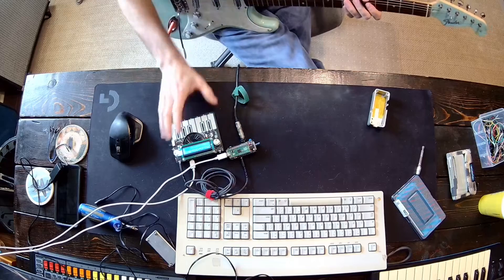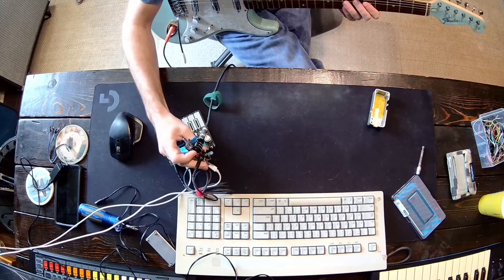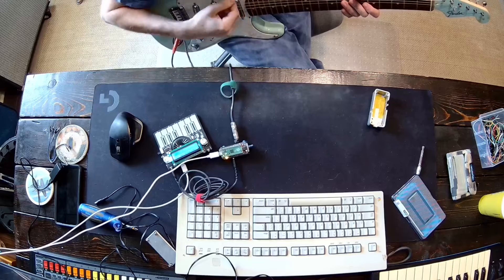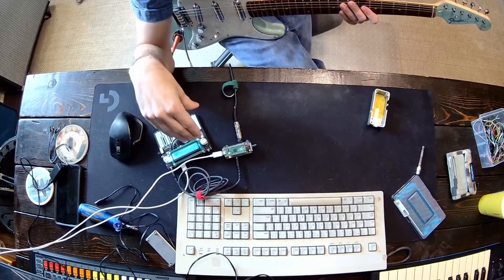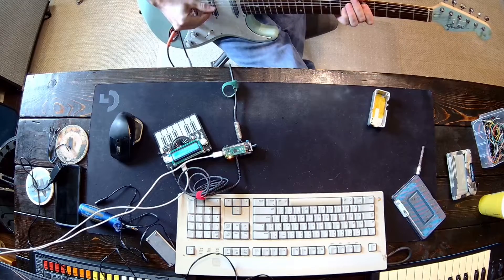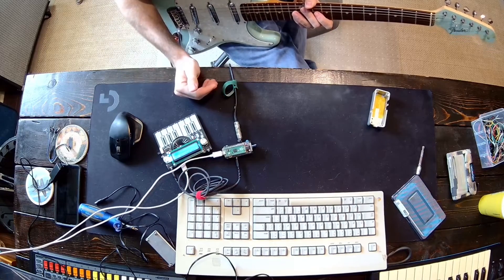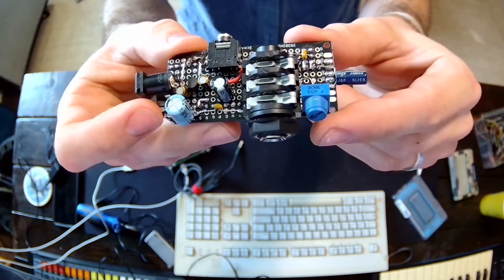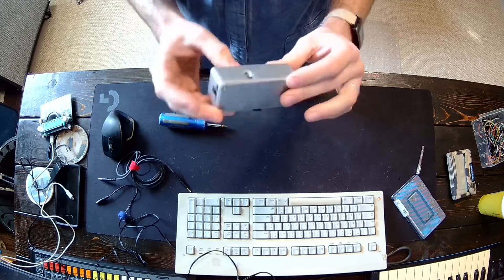Turn Your Guitar into MIDI with the Raspberry Pi Pico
Here's a quick demonstration of the Raspberry Pi Pico Guitar Midi Tracker that I've been working on which attempts to detect an incoming note from an instrument level audio input and sends that note and the perceived velocity over hardware MIDI in real-time. There's still a good deal of optimization to be done on the note detection algorithm, but this video serves as a quick demonstration of what could be possible!

Want to see the code for yourself or work out how everything is connected? Check out the GitHub repository for all the details